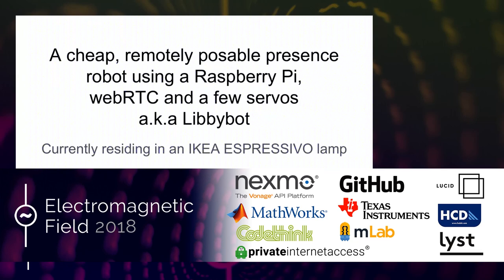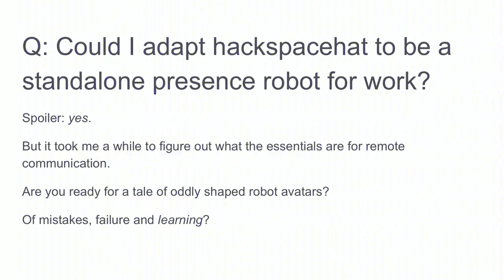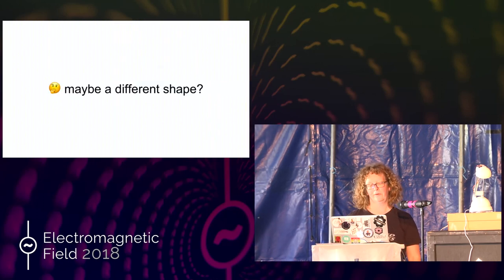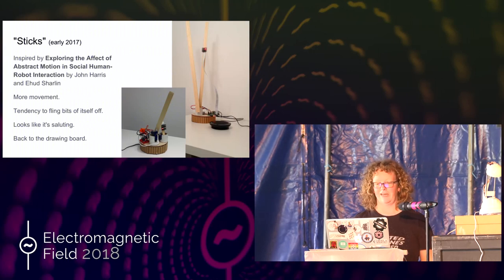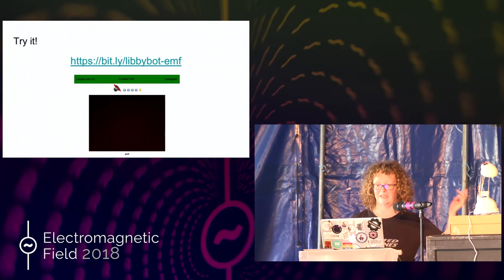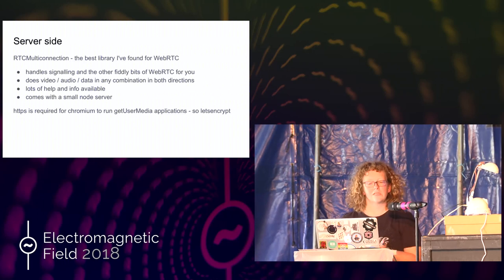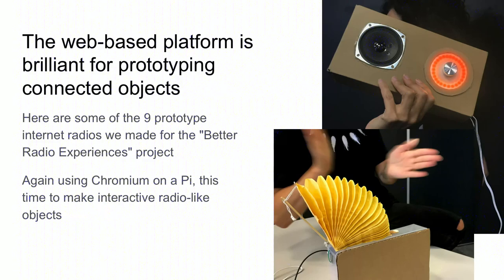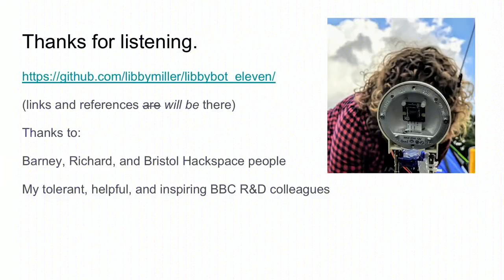Libby Miller: A cheap, remotely posable presence robot using a Raspberry Pi, webRTC and a few servos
This talk is about an Open Source robot version of me that I use instead of commuting. It uses web technologies and cheap, off the shelf hardware to give good quality audio and video, and also allows me to move around a bit. It's particularly good for small meetings where manifesting in a laptop or phone doesn't give me enough physical presence to participate fully.

I'll run through the technologies involved, the advantages and pitfalls of using one, and some of the 10 experiments and mistakes that have culminated in its current format: an Ikea lamp. I'll also do a demo!

Libby Miller